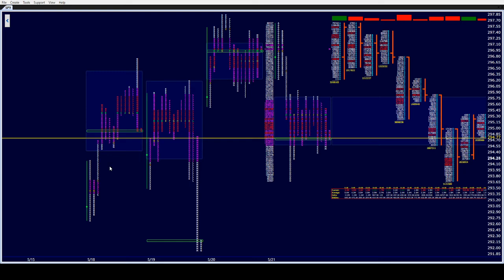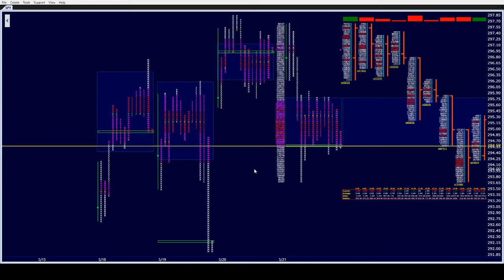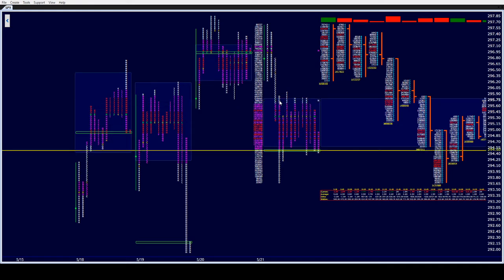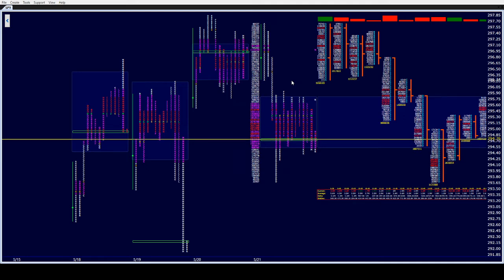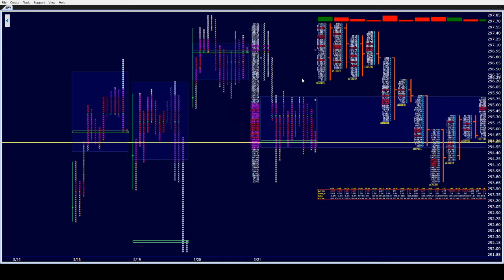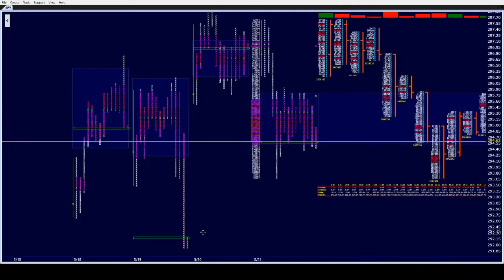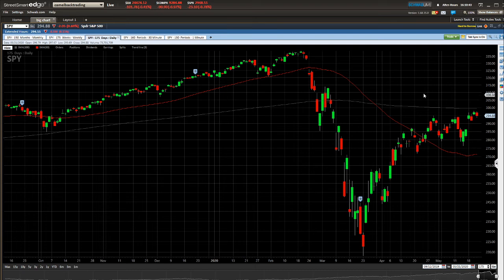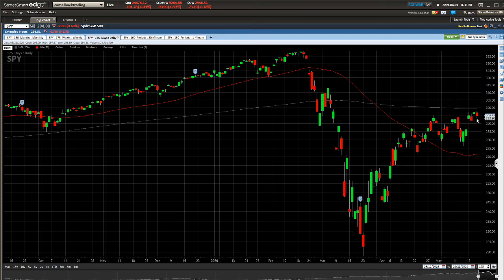spy 4pm update 5/21/20..camelbacktrading.org..windotrader.com..for educational purposes only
spy,es,stocks,options,futures,equities,nyse